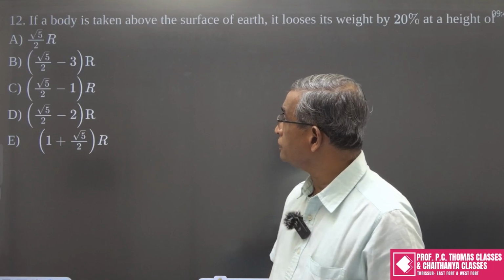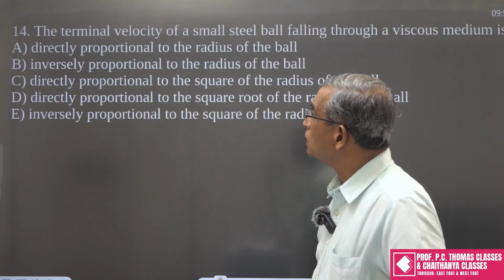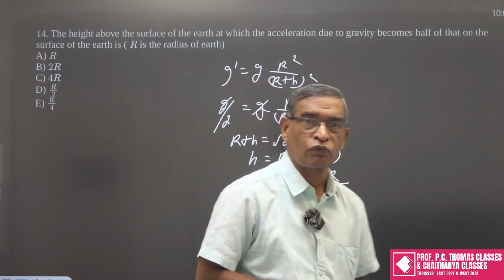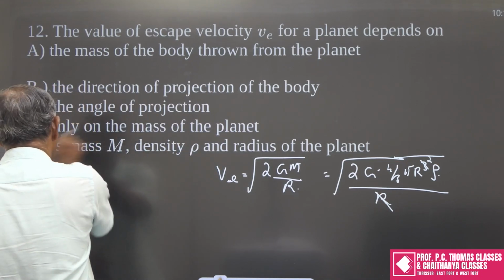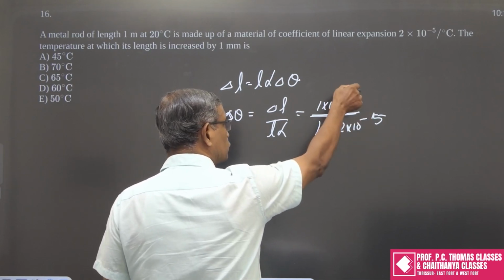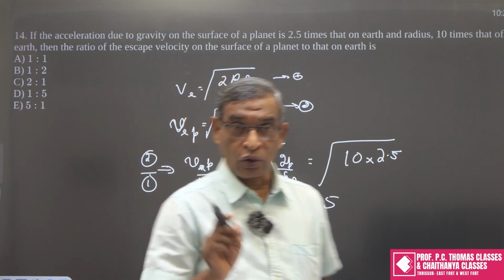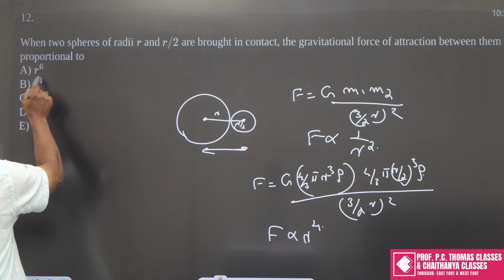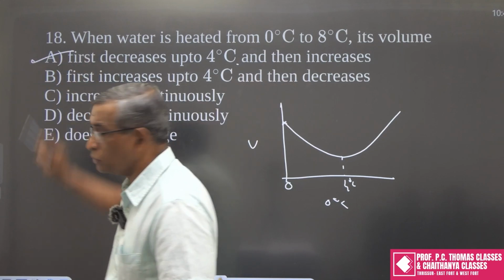KEAM 2024 PYQ DISCUSSION-PHYSICS, UNIT - 3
🎯 REPEATER NEET & JEE 2026 – 💯 OFFLINE CLASSROOM PROGRAMME
📍 At Prof. P. C. Thomas Classes & Chaithanya Classes, Thrissur

🔥 Don’t settle for hybrid. Go 💯 offline. Go all in. Join the journey to medical or IIT success today!

Are you a NEET or JEE aspirant aiming for a second chance at success?
Join Kerala’s most trusted and result-driven 💯 OFFLINE Repeater Programme designed to transform your preparation journey!

✅ Why Choose Our Repeater Programme?
🔥 100% Offline Learning – No distractions!
📚 Unmatched classroom hours with expert mentors
🔍 Daily Doubt Clearing + Concept Clarification
🧠 In-depth NCERT-based teaching for NEET & JEE
💡 DPPs, NCERT Exemplar, PYQs, Assertion-Reason & More
📊 50+ NEET & JEE Model & Mock Exams with full analysis
👨‍🏫 Real-time interaction, mentor support & parent tracking
🏠 Hostel facility available for deserving students
🎓 Scholarships based on marks & previous scores

📚 Course Includes:
• 28 Printed Entrance Books + NCERT Summary Notes
• Digital Learning Access via App (Recorded Lectures, Mind Maps, PYQs, Practice Tests)
• Performance tracking & doubt-solving via app
• Parent App to monitor academic progress

🗓️ Batches Start From:
• May 14, 2025 (After NEET 2025)
• Flexible start dates after result/counselling

💸 Fee & Scholarship Info:
Scholarships up to 100% based on NEET 2025 score or Class XII marks

📍 Location: East Fort, Thrissur, Kerala